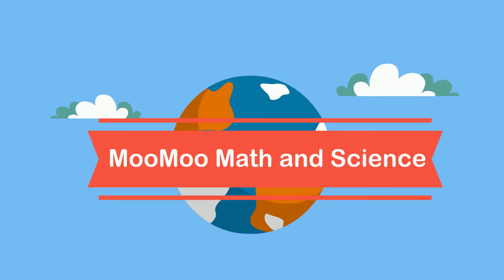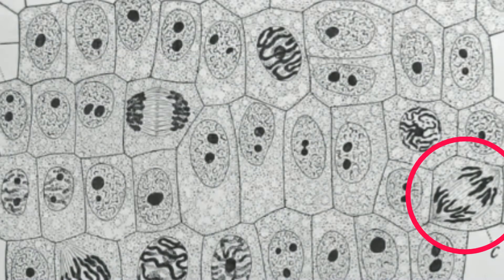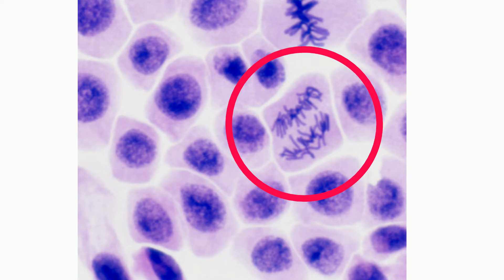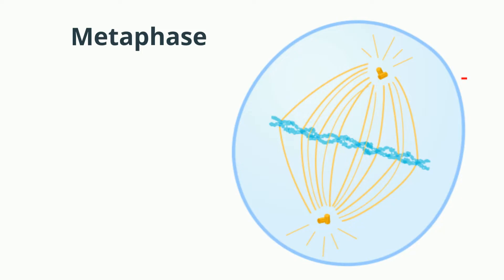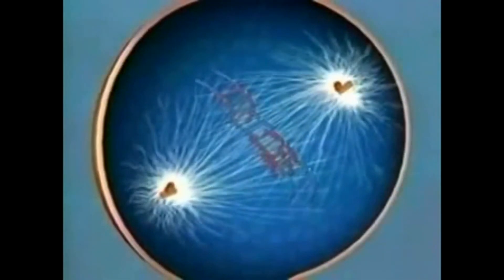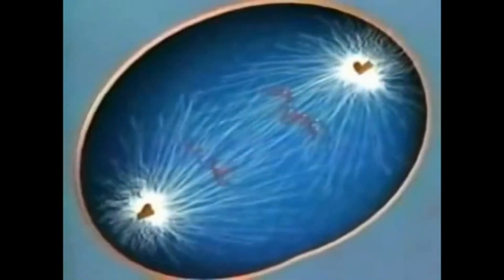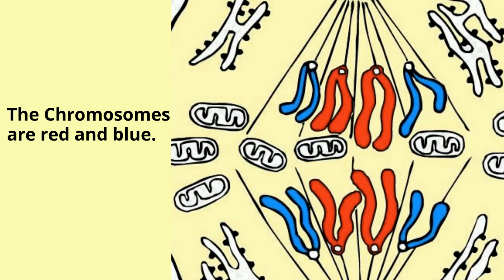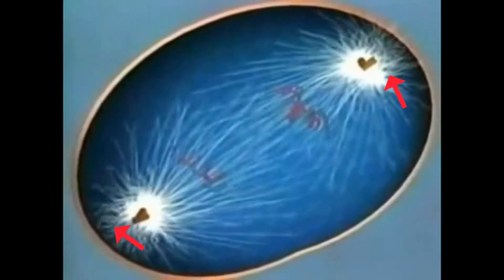Anaphase-The third stage of mitosis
In this video, I review what happens during the shortest stage of mitosis, anaphase.